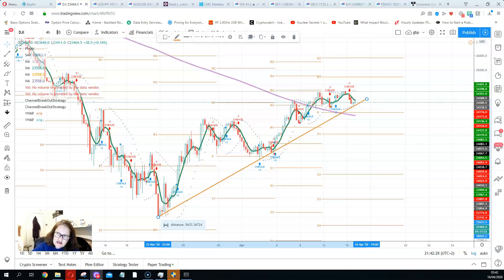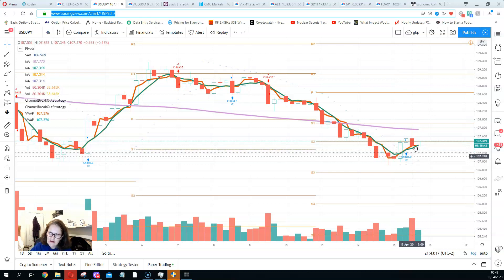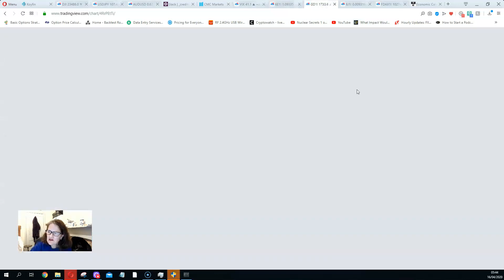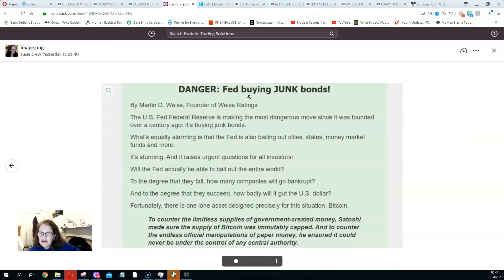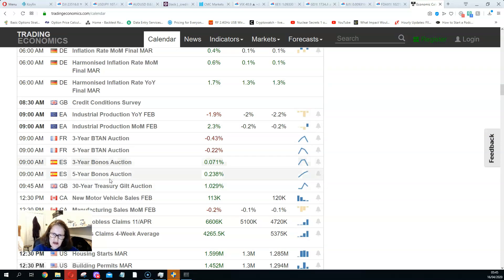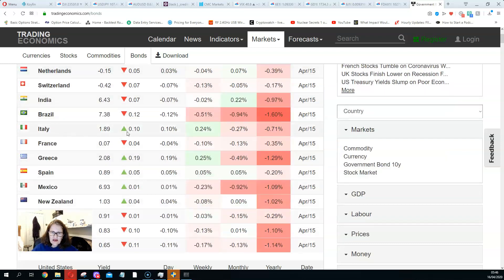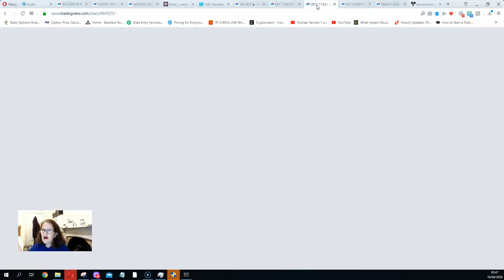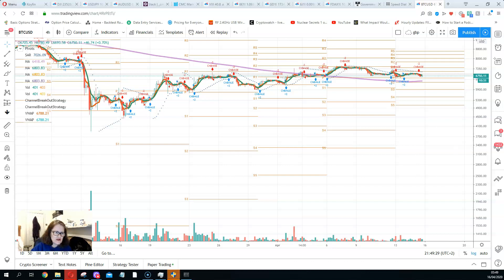Traders_Risk off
Wirex and Fintech Times "Rising Women In Crypto - Power List 2020" WINNER. Risk off
1.Sell equities,
2.Sell BTC,
3.Buy gold,
4.Sell Italian bonds.
5. Sell audusd
6. Sell Credit spreads
7.Buy CDS
8.Buy US bills
Earn weekly $$ interest on your Crypto with the Celsius Wallet whilst waiting for the bull markets to come.